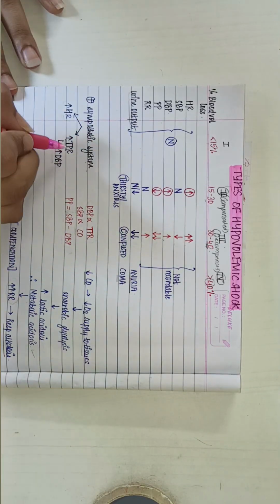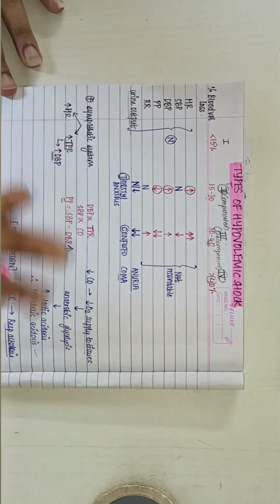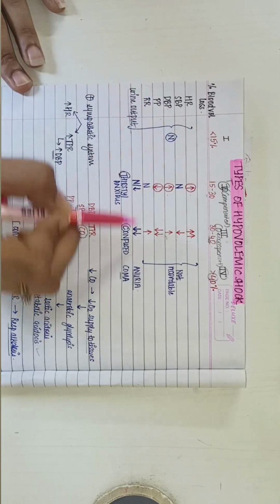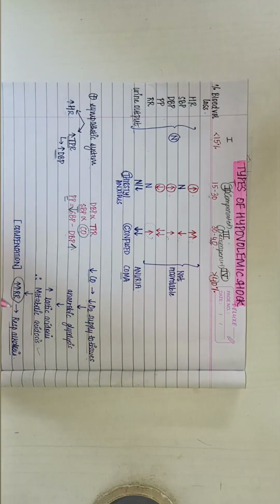🚨Hypovolemic Shock Made EASY in 4min | classes + Concepts + Quick Memorization Tricks 🚨